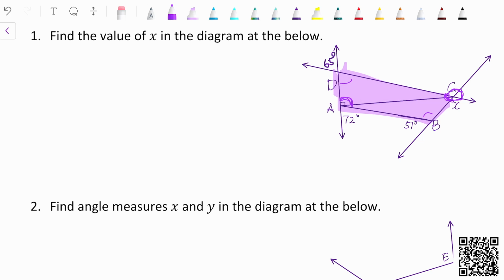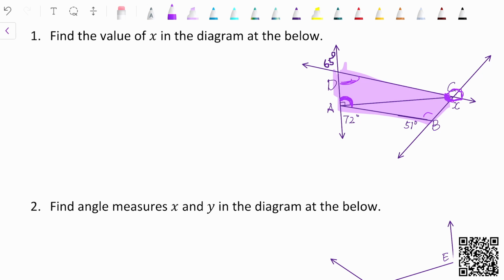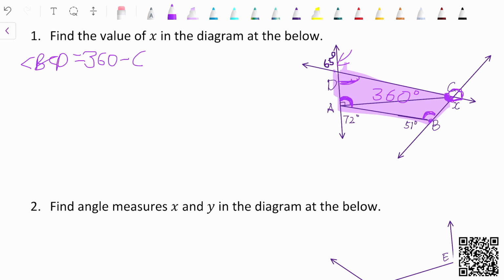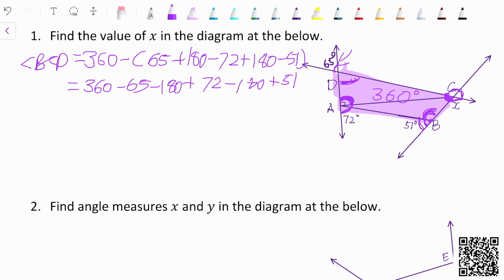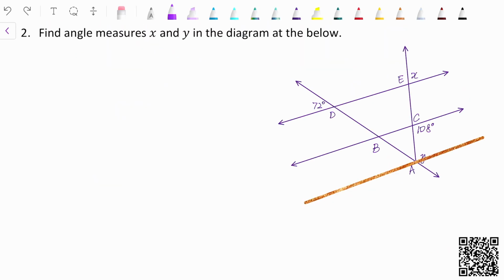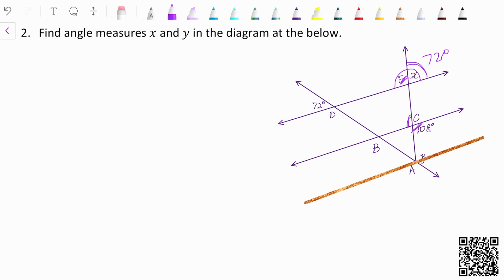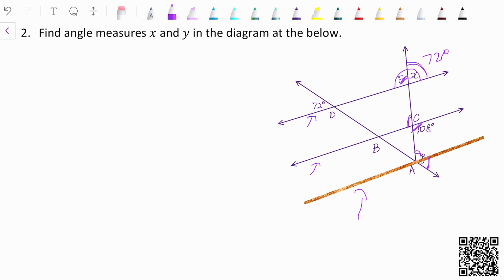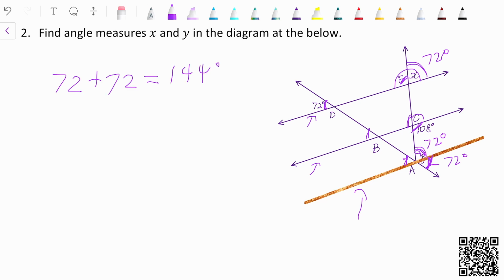Pre Algebra 195